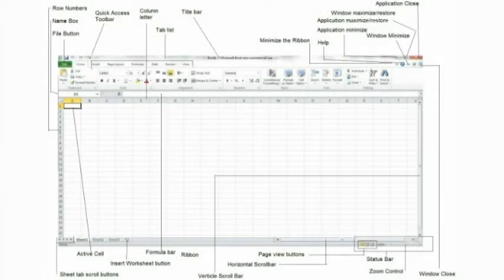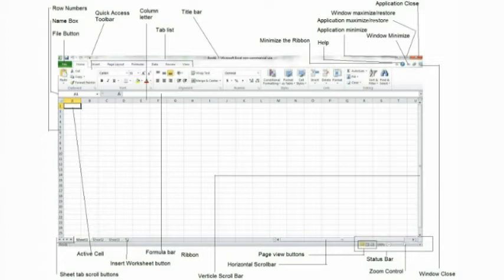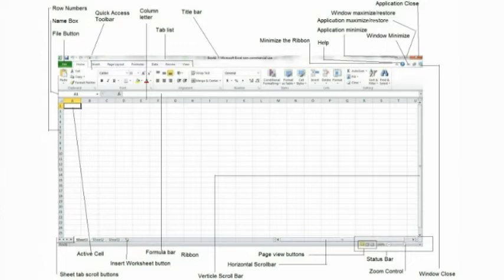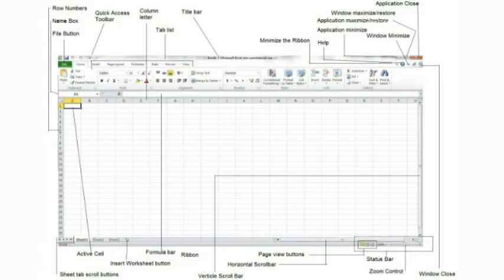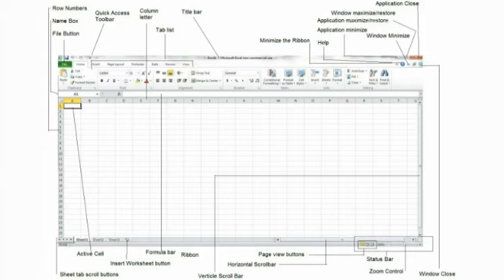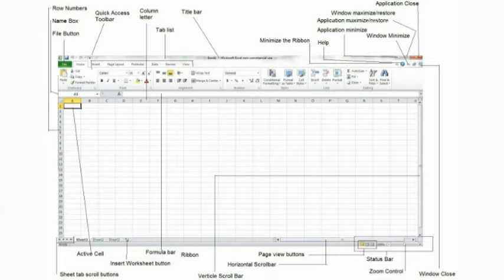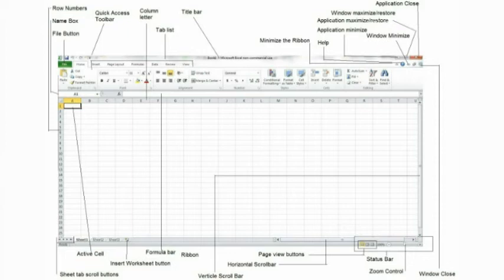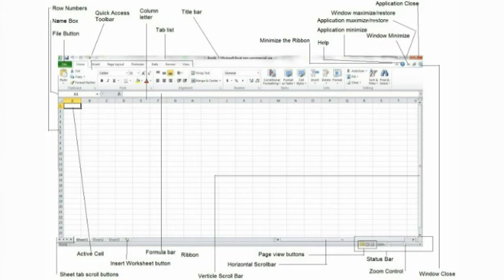Excel for Beginners Tutorial Part 1 - A description of Excel Workbooks and Worksheets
The work you perform in Microsoft Excel is done in a workbook file. You can open as many workbook files as you would like and Excel uses .xlsx as the file extension.

Each workbook is made of worksheets which are made up of individual cells where you can add content, data, numbers, equations or whatever else you may want to add. You are also able to add content outside of the individual cells by using tools such as charts, text, wordart and many other features that Microsoft Excel 2010 has to offer.

In this simple excel tutorial we are going to help make you familiar with excel workbooks and worksheets which will be necessary to successfully understand all of the other Excel tutorials that we offer.

In the image below we show the excel screen labeling the parts that you need to know along with a description of what they are.